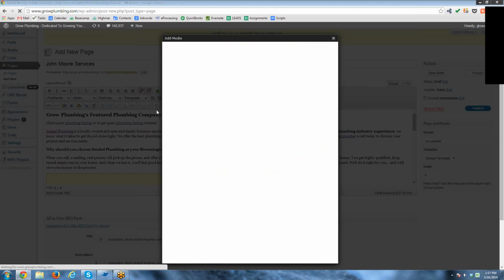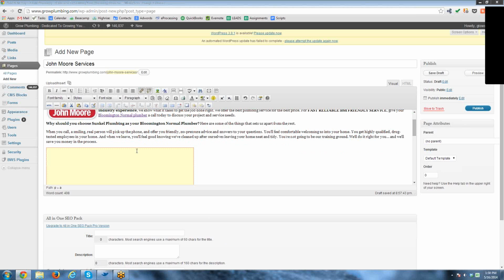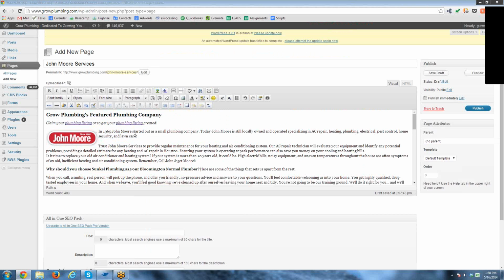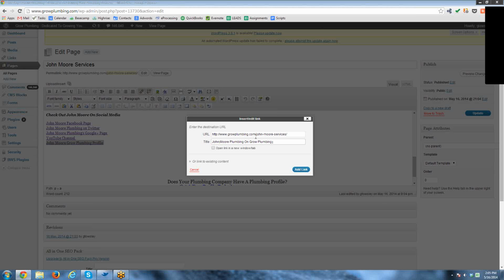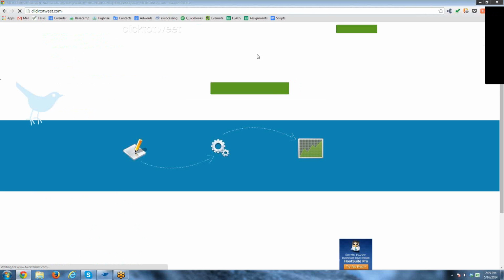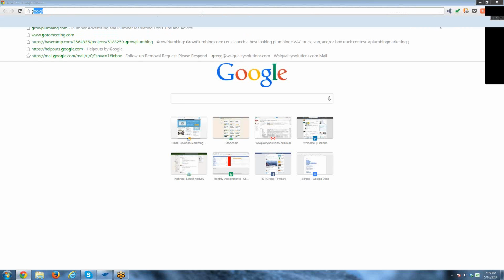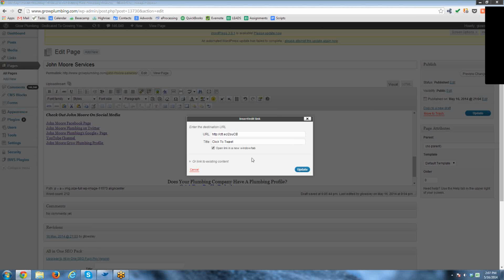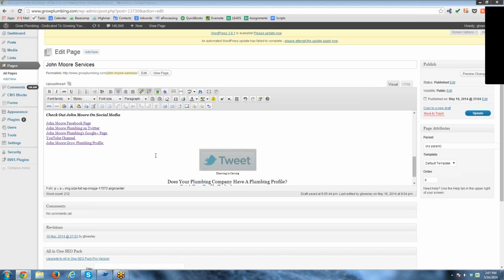Best Plumbing Directory Online - Grow Plumbing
Benefits of Being Listed In Our Plumbing Directory
It's FREE Advertising
Direct Link To Your Website
Industry Specific Plumbing Directory
Grow Plumbing Generate 1000′s of Daily Visits
Get Qualified Website Traffic and Indexed Quickly
You Can Control Your Listing and Anchor Text
You Are Entered Into Out Monthly Contest
Be Found By People Looking For Your Business
Improve Your Plumbing Companies Reputation
Great SEO Link Building Listing
Plumbing Verticle Directory
It Only Takes 3 Minutes!